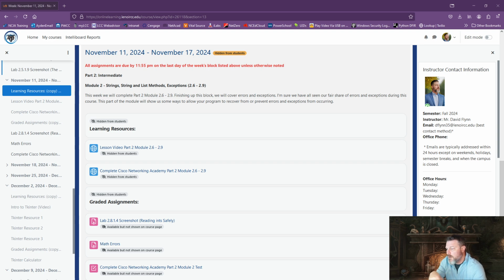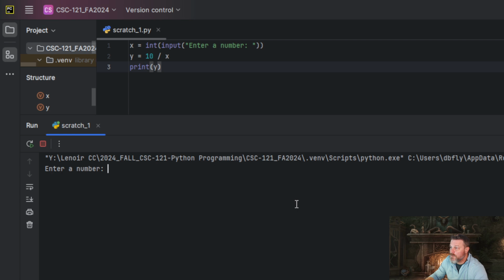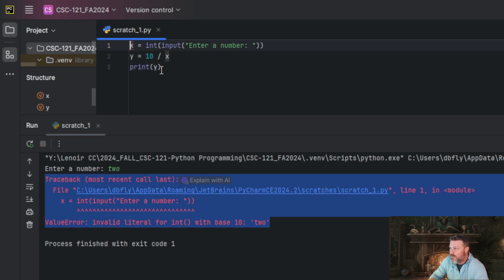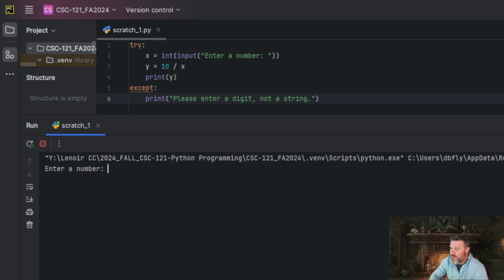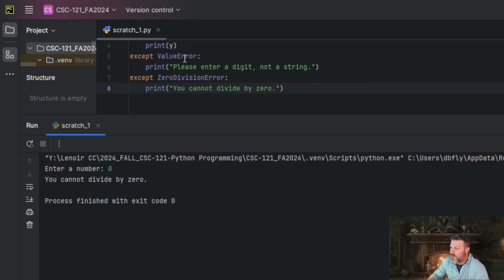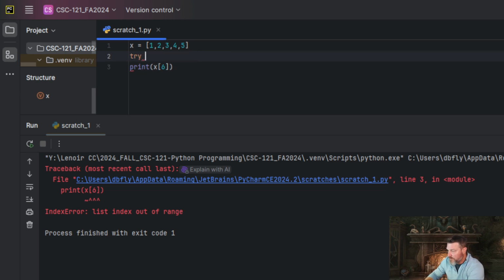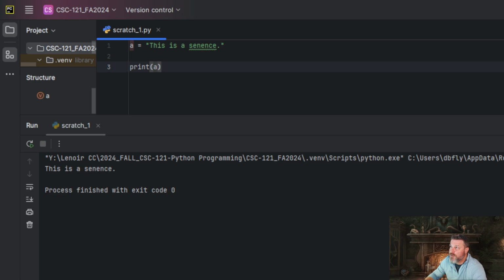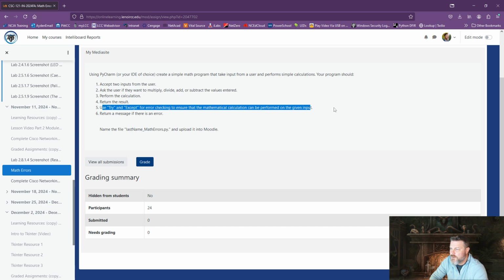CSC-121 Part 2 Module 2.6-2.9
Error Catching: Try - except blocks